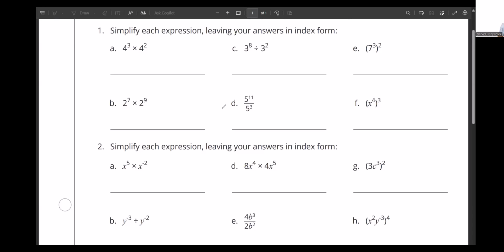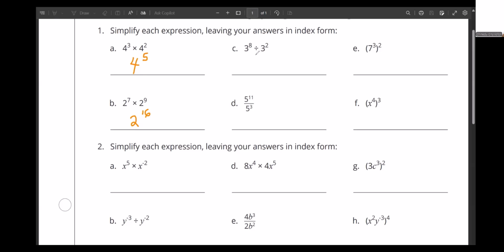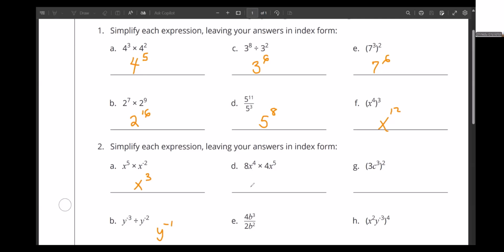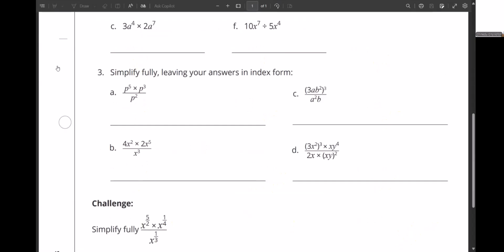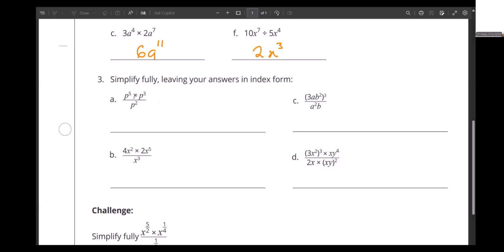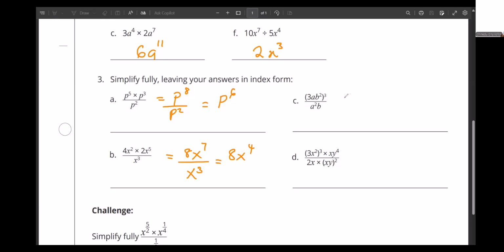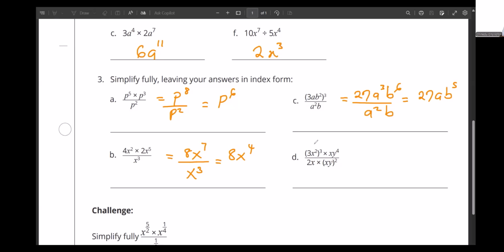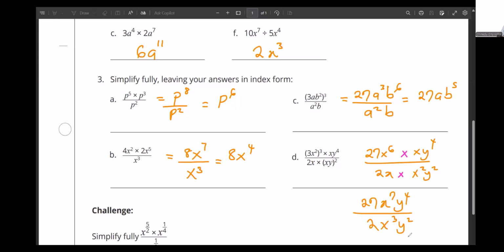Solutions to indices expressions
Indices (also known as exponents) can be tricky — until you know the secret moves.
“Tired of seeing powers, exponents, and confusing numbers flying everywhere? Solving indices isn’t hard — when you know the RULES. In this video, I’ll break it down step-by-step, so those scary-looking powers turn into easy wins. Let’s simplify the chaos — and master indices for GOOD.” In this power-packed tutorial, I’ll walk you through how to solve equations involving indices with clarity, speed, and confidence.

Here’s what you’ll learn:

📌 How to match base powers to simplify quickly

📌 When to apply laws of indices (multiply, divide, powers of powers)

📌 Solving equations with same bases and different exponents

📌 What to do when the bases DON’T match

📌 Common exam traps — and how to dodge them

Whether you’re prepping for GCSE, IGCSE, or high school algebra, this is your go-to video for mastering indices like a math pro.

💡 This video turns headaches into high scores — guaranteed.